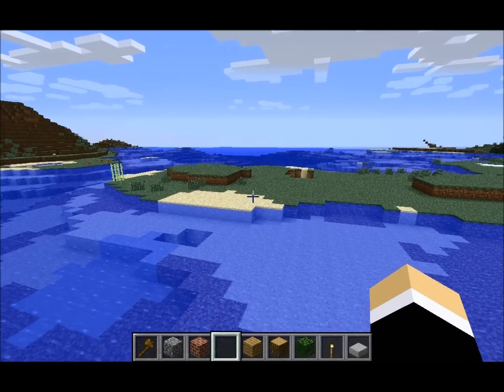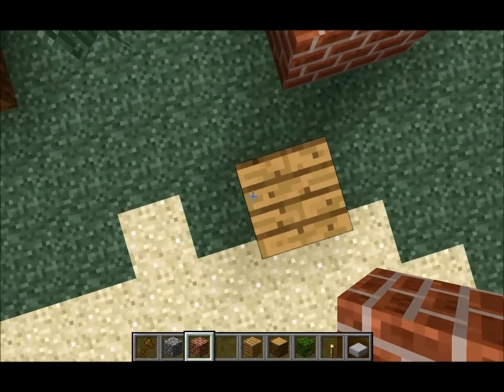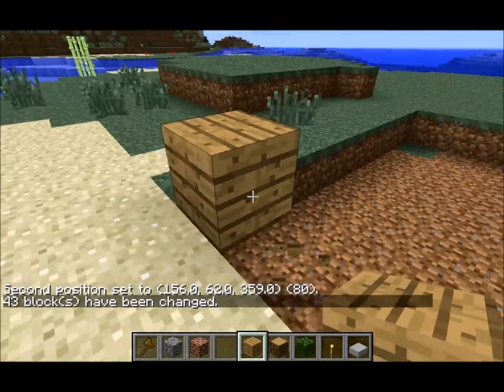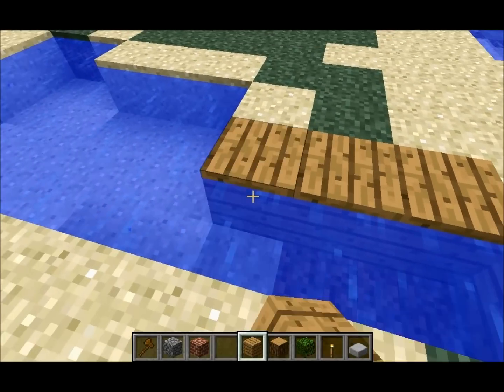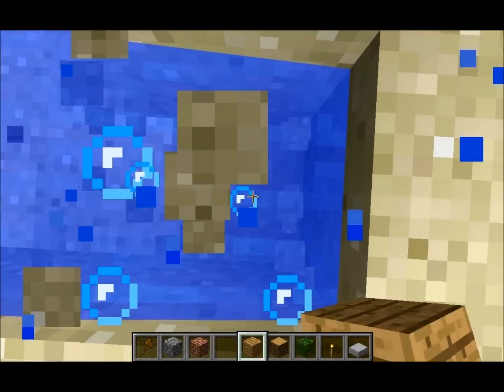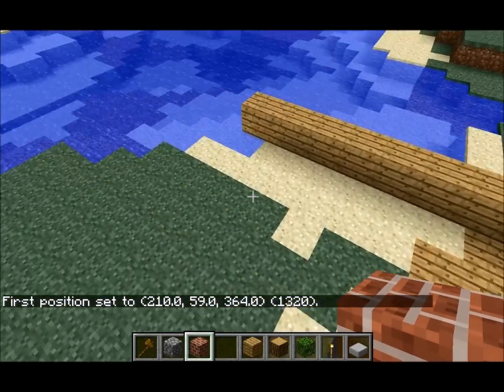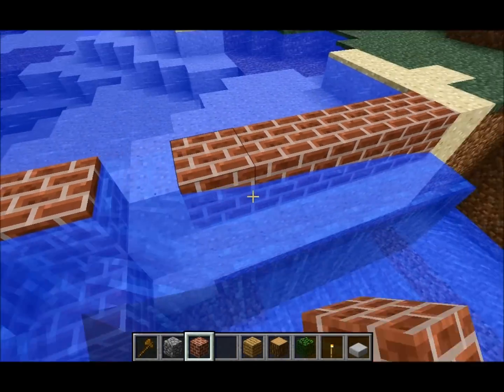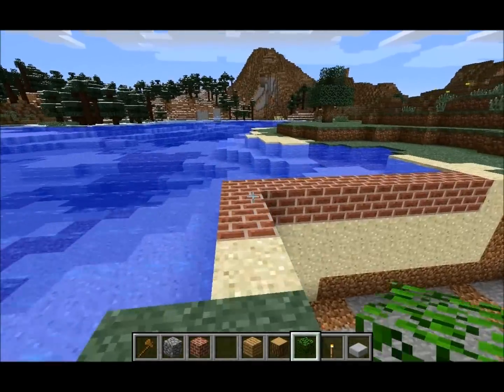How to Clear Land Easily in Minecraft Using World Edit/Single Player Commands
THIS CAN NOT BE DONE BY USING THE IN GAME COMMAND PROMPT! YOU MUST HAVE WORLD EDIT, THESE ARE NOT NORMAL COMMANDS. PLEASE DO NOT DISLIKE THIS VIDEO UNLESS THESE ARE NOT WORKING IN WORLD EDIT!
This is a Tutorial of how to very easily clear land in minecraft.
Commands:
//hpos1 - for first position
//hpos2 - for second position
//set0 -to clear the land
Remember to